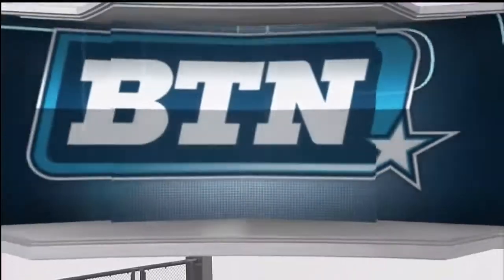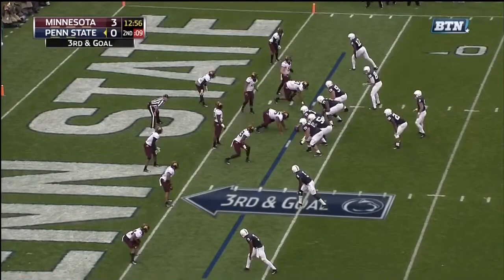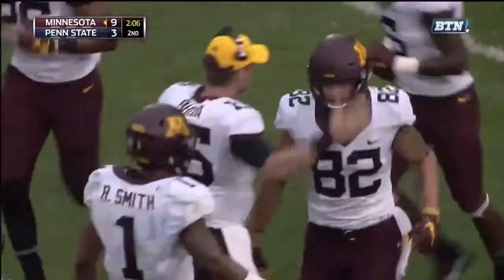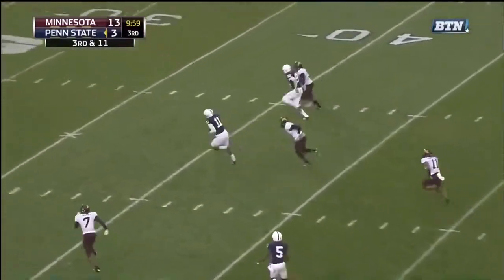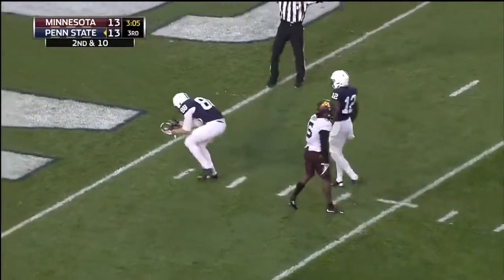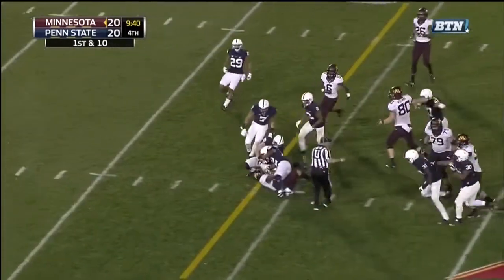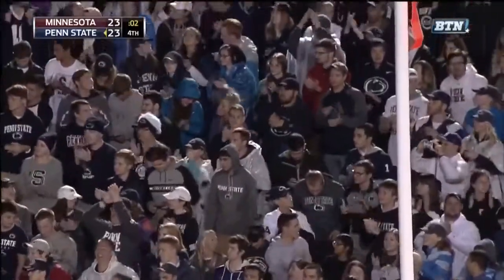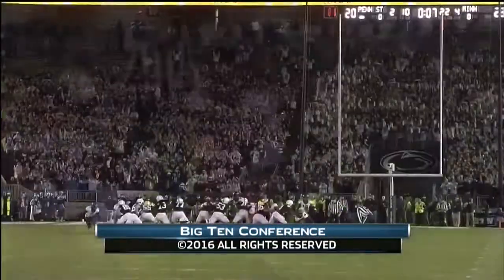Penn State-Minnesota 2016